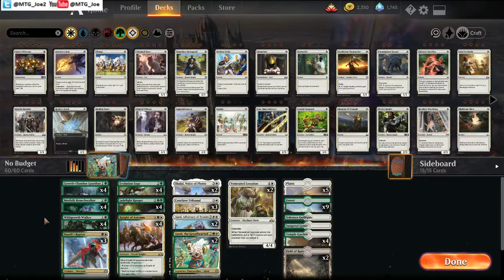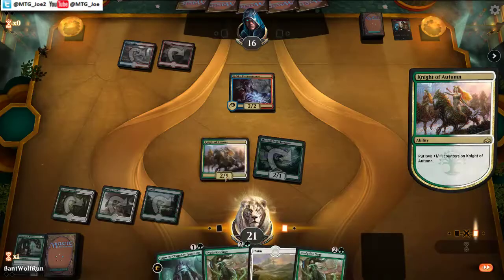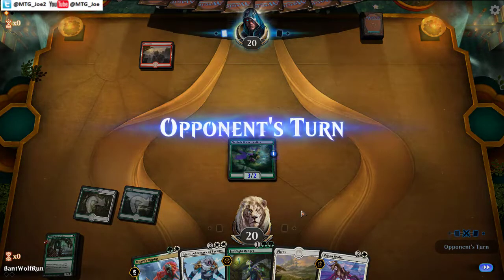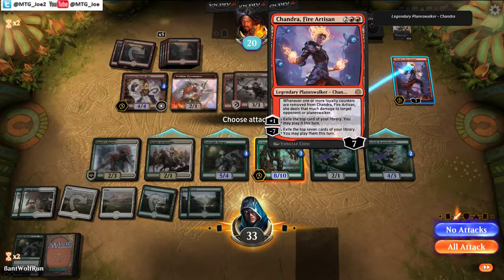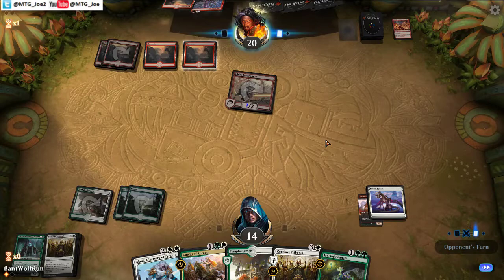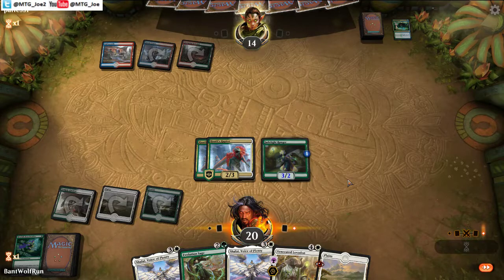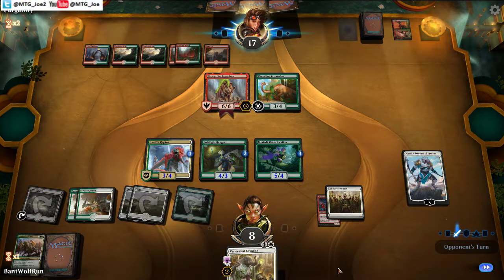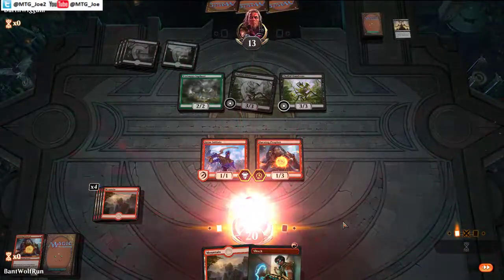No Budget GW Proliferate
Completing the budget build deck series with the no budget GW Proliferate. Reddit writeup on Arena subreddit will be up this weekend.

2 Ajani, Adversary of Tyrants (M19) 3
5 Plains (RIX) 192
3 Conclave Tribunal (GRN) 6
4 Knight of Autumn (GRN) 183
9 Forest (RIX) 196
2 Venerated Loxodon (GRN) 30
4 Wildgrowth Walker (XLN) 216
2 Shalai, Voice of Plenty (DAR) 35
2 Ajani, the Greathearted (WAR) 184
4 Merfolk Branchwalker (XLN) 197
4 Jadelight Ranger (RIX) 136
3 Huatli's Raptor (WAR) 200
1 Selesnya Guildgate (GRN) 256
4 Growth-Chamber Guardian (RNA) 128
4 Temple Garden (GRN) 258
1 Sunpetal Grove (XLN) 257
2 Field of Ruin (XLN) 254
4 Evolution Sage (WAR) 159

3 Prison Realm (WAR) 26
2 Vivien Reid (M19) 208
4 Kraul Harpooner (GRN) 136
1 Vivien, Champion of the Wilds (WAR) 180
1 Ixalan's Binding (XLN) 17
2 Gideon Blackblade (WAR) 13
2 Nissa, Who Shakes the World (WAR) 169